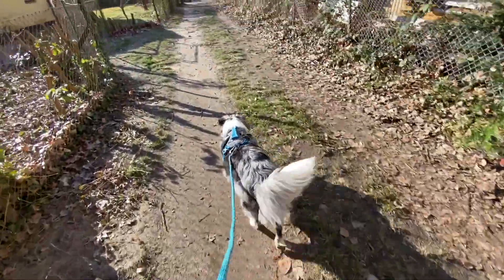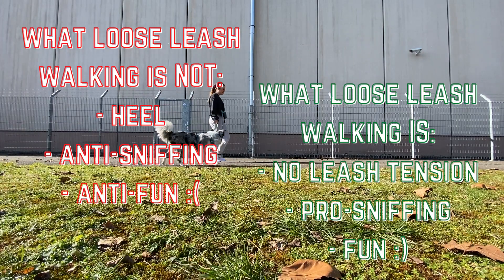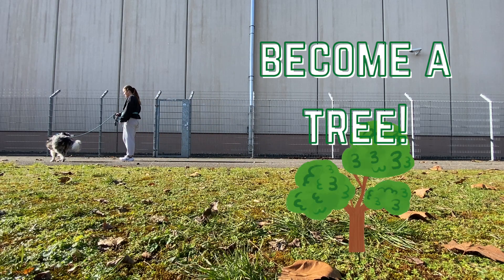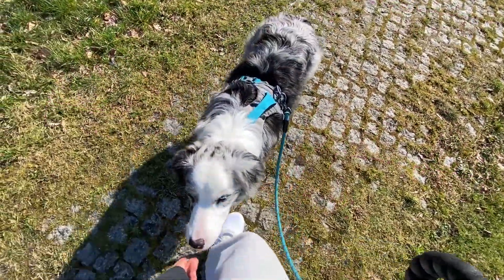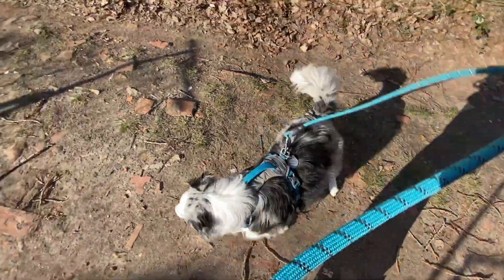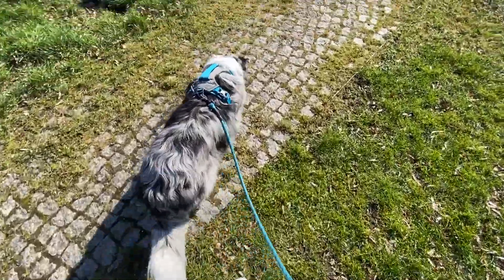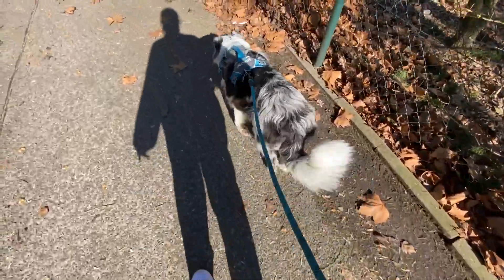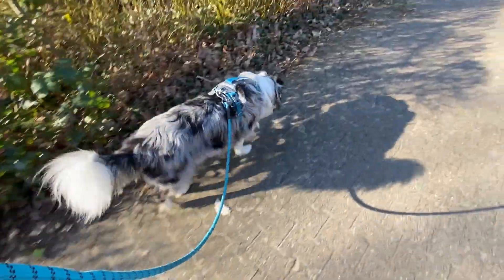How to Teach ANY Dog To STOP PULLING on Leash! (Loose Leash Walking, NO TOOLS NEEDED)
We're back at it with another loose leash walking video! Follow along for a simple 3 (or if you count differently, 4? :D) step method!

CC:
Leash pulling is probably something almost every dog owner has struggled with or is struggling with now.
The tree method, or “be a tree” method, sounds weird, but it’s actually super easy to implement, although it’s not to say it’s easy to train loose leash walking — it takes weeks of consistency and experimenting, but this method is a great place to start and one that worked really well with Mochi. To be clear, loose leash walking does NOT mean walking in a heel the entire time, it just means that there should never be tension in the leash, AKA no pulling.

First, before you even think about starting to train, get your dog moving so he can get rid of any excess energy. You could play fetch for 5 to 10 minutes like we usually do, or you could just let your dog run around your background off leash for a bit if you have one.

To get started with the tree method, just start walking normally. As soon as your dog gets to the point of the leash where he is creating tension AKA pulling even the slightest, completely stop walking; it’s called the tree method because you should become like a tree and just stand still. There’s no needs for commands here, just stop walking. Your dog will likely look to you to see why you stopped. If your dog is fixated on something, this might take a bit longer.

As soon as your dog does make eye contact, mark the behavior with a clicker or saying your marker word, then reward your dog by luring him back towards you and you yourself taking a step backwards. This is really important to mark the behavior for the eye contact, because if you don’t mark the behavior, your dog will think pulling is the good behavior. Also, it’s equally important to lure your dog back to you to reward because this is like resetting the position so that there’s slack in the leash again, and your dog is near you again.
I also want to note here that you might think that rewarding with a treat for pulling is counterproductive, and I also thought that at the beginning for a second. But, that’s why marking the behavior is so important. We aren’t rewarding for pulling, we are rewarding for eye contact. Also, treats will enforce your dog to stay closer to you and stop pulling ahead as time goes on and as he gets used to it.

Once you rewarded your dog, give them an “ok” or whatever word you want to choose to release them, and start walking forward again.

It’s important to note here that dogs like to keep moving forward — they don’t like the whole stop, go back, and then keep going routine of this method. So, when you lure your dog back to give the reward, it’s almost like a punishment to them, and then when you release them to keep walking, the reward is being able to continue the walk forward. So, your dog will learn from this method that if he just maintains a steadier pace instead of always being go go go and pulling all the time, he can actually just keep walking forward without stopping, returning next to you, then continuing.

Repeat this step as many times as you can until your dog gets the hang of things.
Although the actual method is super easy to explain, there are some key points I want to make here. One is to again, remain calm. Your dog feeds off your energy, so if you are speed walking and acting high-energy on your walk, your dog will match that and likely start to pull more than if you were to rather walk slower at a calm pace. Another key point is to limit the conversation with your dog. This sounds silly, but I noticed early on in my training with Mochi that I was talking to him a lot, saying things like “slow down Mochi” or “no pulling, no pulling”. Your dog has no idea what you’re saying, and instead, this riles them up by feeding them a bunch of nonsense words. So, do your best to be as silent as possible during training loose leash walking.
Lastly, a really important thing to remember is that loose leash walking might be one of the hardest things to teach your dog, especially depending on the breed. If you have for example a husky, I can almost guarantee you it will be harder than training Mochi here, a Border Collie / Aussie. But, that doesn’t mean it’s impossible. Also, I really want to stress that loose leash walking is far from a necessity; recall is a necessity to teach a dog, but if you are fine with your dog pulling and your dog is just a household pet not a service dog or anything, go right ahead as long as you can hold your dog back when necessary!